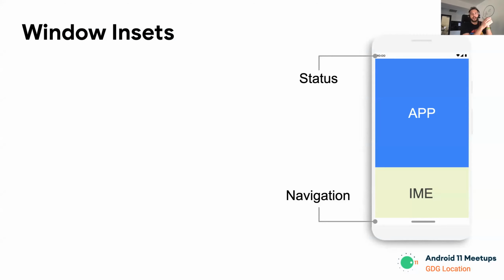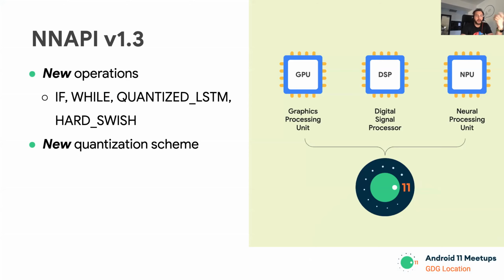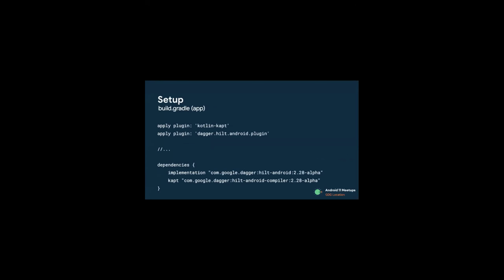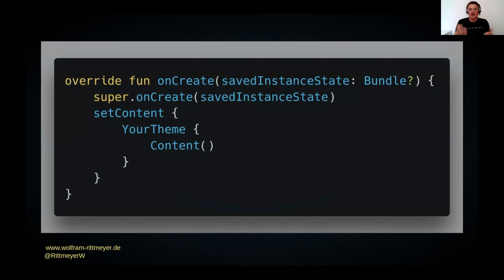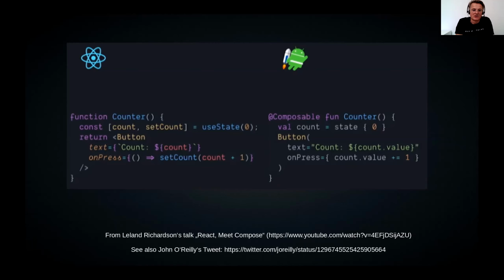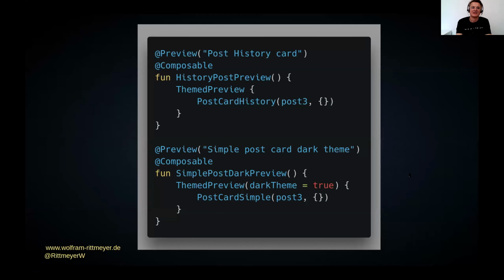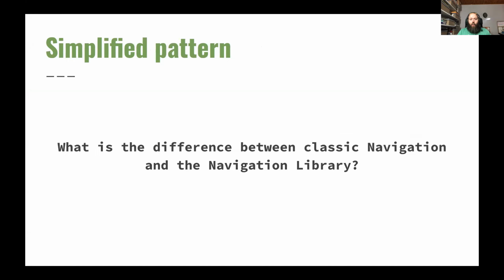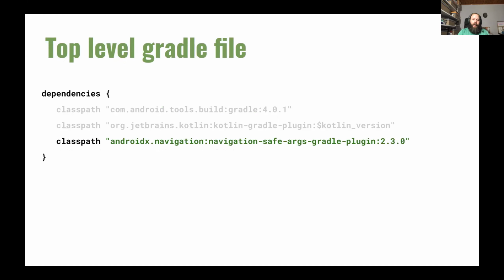What's new in Android 11 - GDG Bucharest August 2020 Meetup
AGENDA

👉What's new in Android 11 @Cosmin Ștefan
👉Dependency Injection in Android with Hilt @Manuel Ernesto
👉Jetpack Compose @Wolfram Rittmeyer
👉Navigation library @Carlo Lucera